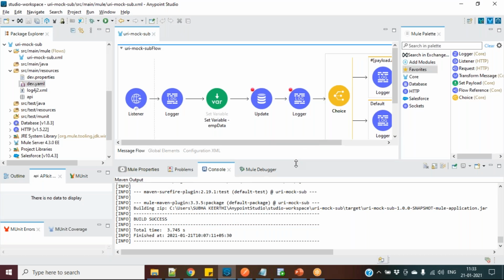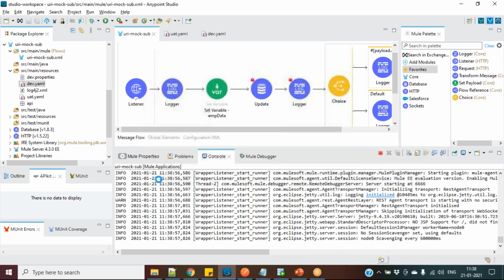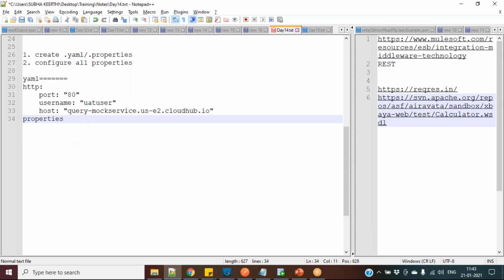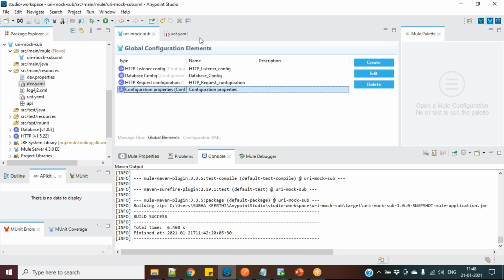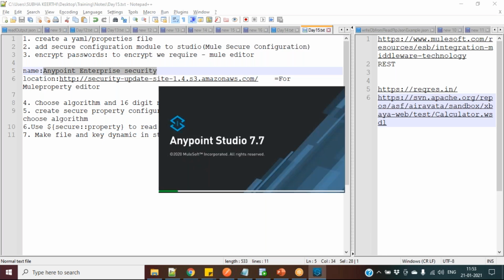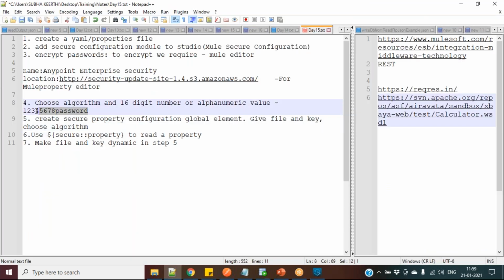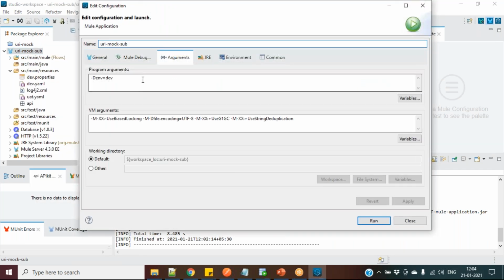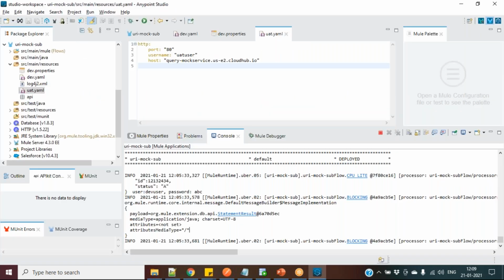MuleSoft Online Training Cass 12 | MuleSoft Architecture & Flow Design | MCD Level 1 Certification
Become a MuleSoft Integration Specialist – Enroll in Online Training Today!

Want to thrive in one of the most in-demand tech domains? With our MuleSoft Online Training, you’ll gain the skills to build, manage, and scale APIs and integrations using the Anypoint Platform.

Course Outcomes:

Strong foundation in MuleSoft architecture & flow design
Real-world expertise in API-led integration
Hands-on experience with DataWeave & error handling
End-to-end project implementation
Full preparation for the MCD Level 1 Certification

What You Get:

Real-Time Projects & Lab Work
Access to Study Material, Tools & Resources
Career Guidance, Resume Review & Mock Interviews
Certification Support from Start to Finish

Designed For:

Developers & Software Engineers
IT Professionals wanting a career boost
Freshers eager to join the integration domain
Anyone looking to become a MuleSoft Certified Developer

Upcoming Batches Starting Soon – Seats Are Limited!